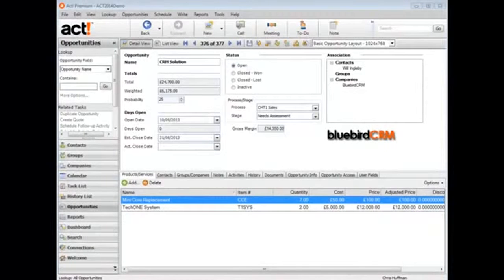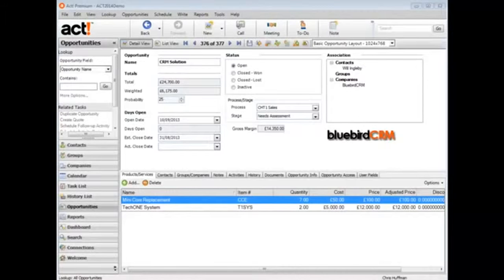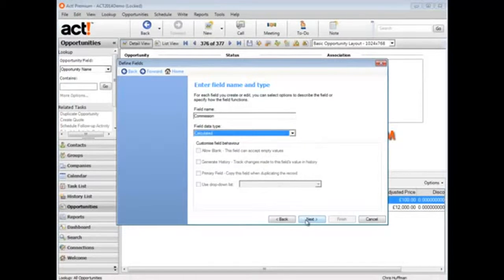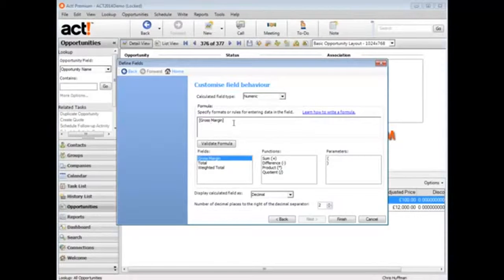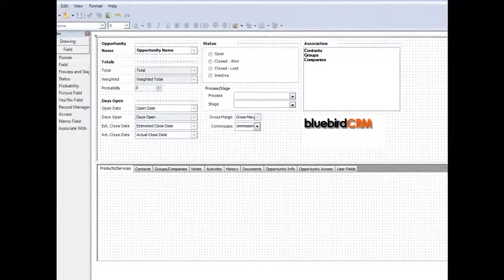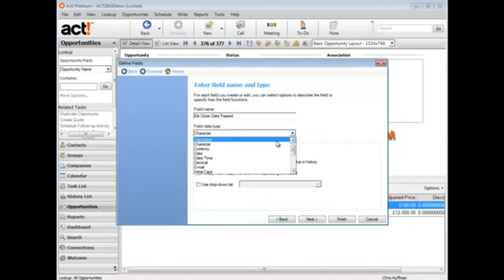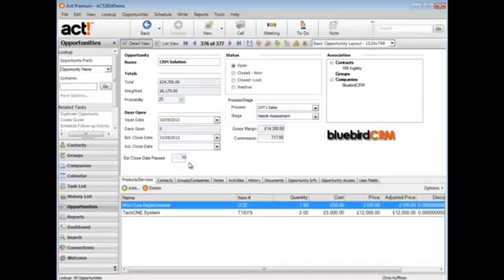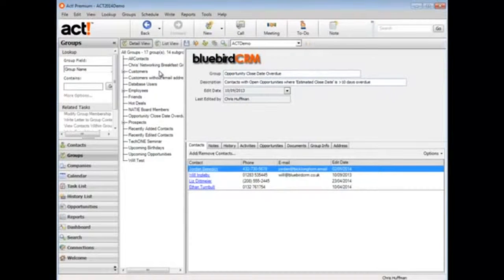Act! CRM - Calculated Fields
Will Ingleby of Solutions For Accounting test-drives the Act! v16 release from Swiftpage.

Find out more about Act!

In this video (2 of a suite of 5), Calculated Fields are explored. Will demonstrates how custom fields may be created and configured to populate automatically based upon calculations drawing upon data from other standard and custom date and numeric/currency fields.